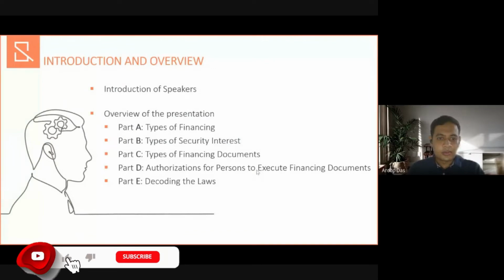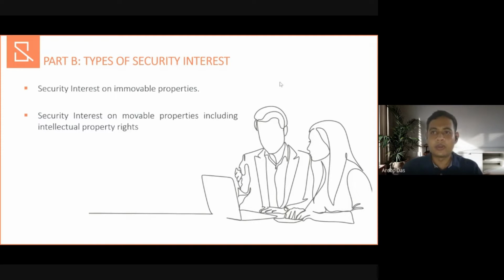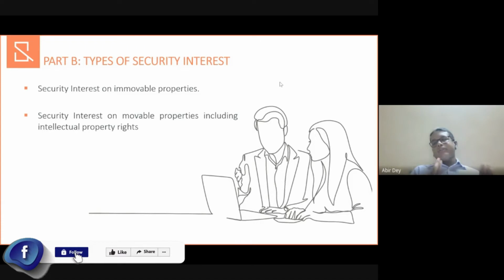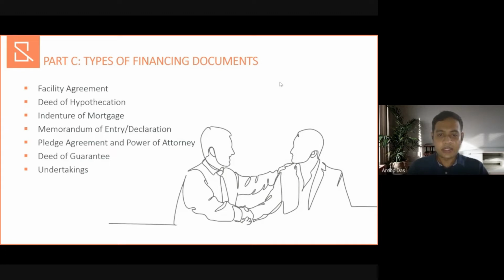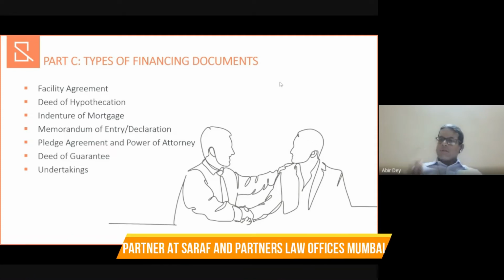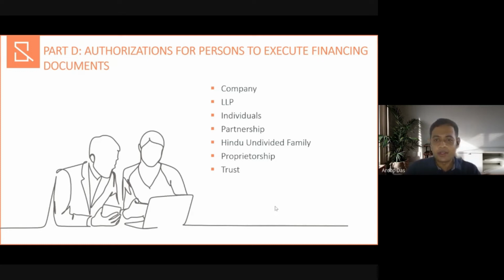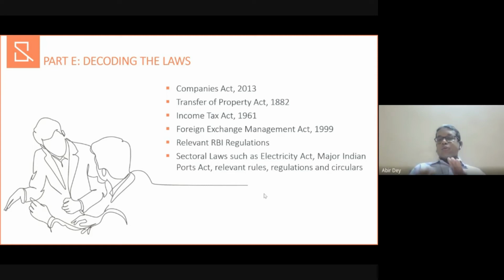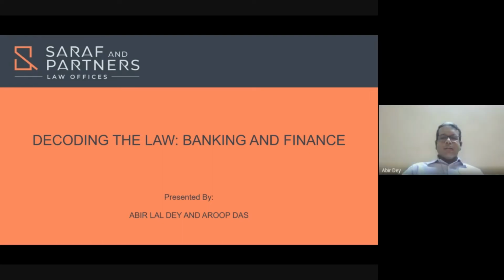Decoding the law behind banking and finance sector .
Cochin Institute of arbitration [ CIIA] & Law and Justice Research Foundation  [LJRF]

Presents _    PROJECT COMPLETE LAWYER .

 Topic  - Decoding the law behind banking and finance sector .

Resource Person  :
                                      ABIR LAL DEY .
                                      Partner at Saraf and partners Law office, Mumbai  .

                                     AROOP DAS
                                     Senior Associate at  Saraf and partners Law office, Mumbai  .

Convener _Project Complete Lawyer [PCL].

Decoding the law behind banking and finance sector.ljrf Law and Practice CASE STUDY LAW legal Analysis LJRFVOICE# Administrative Law Principles and Practice# Saraf and partners Law office ABIR LAL DEY.